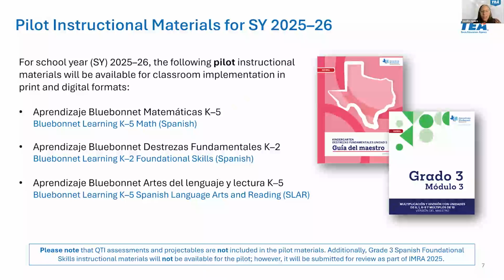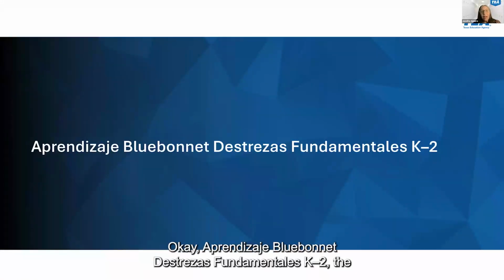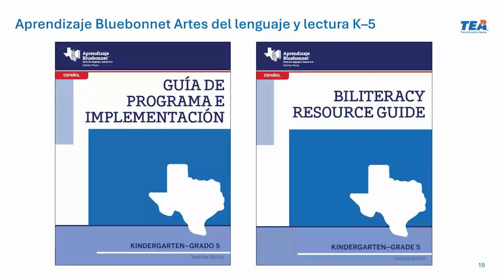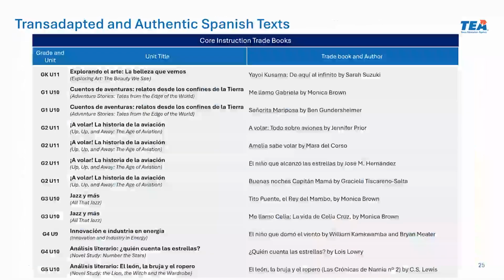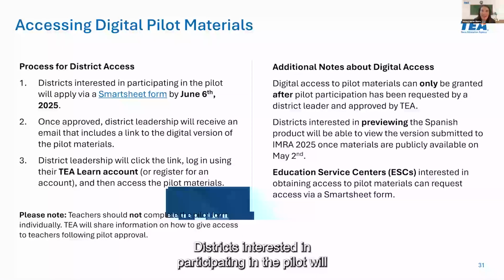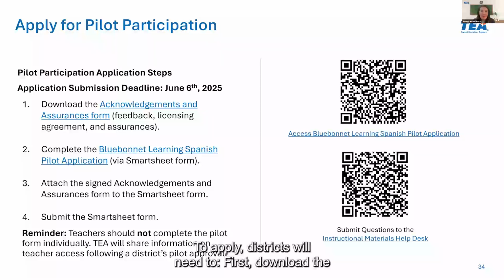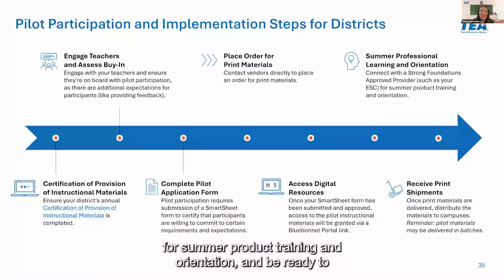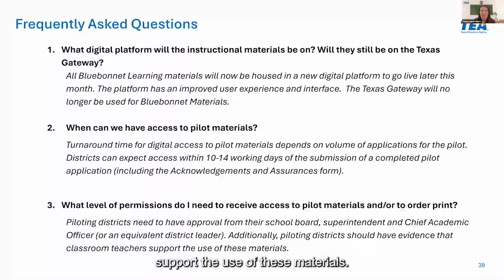Bluebonnet Webinar Spanish Pilot SY 2024-26